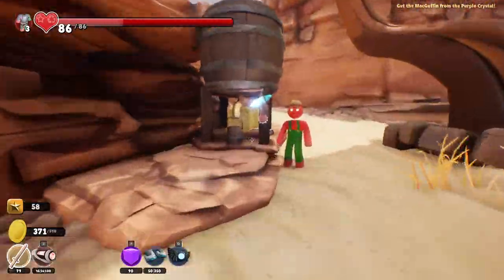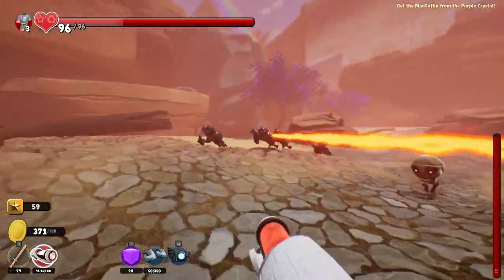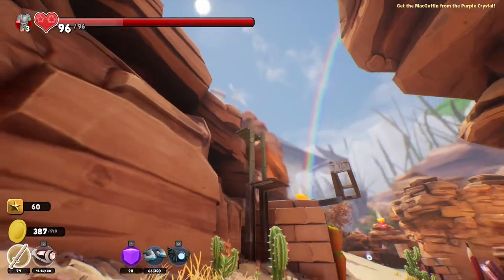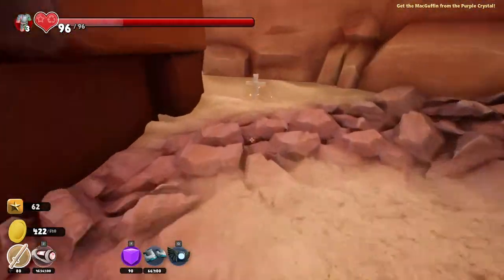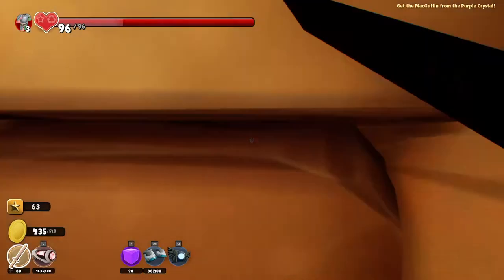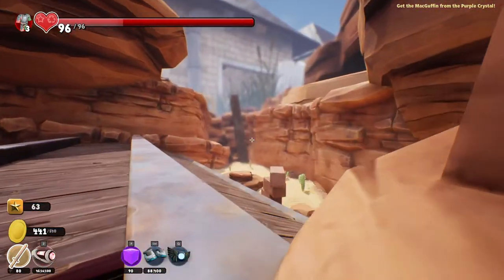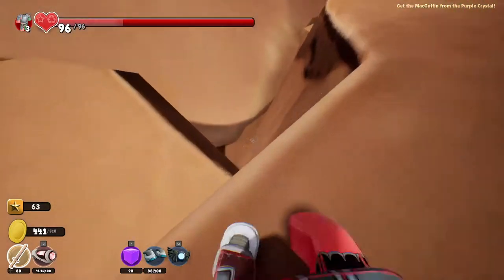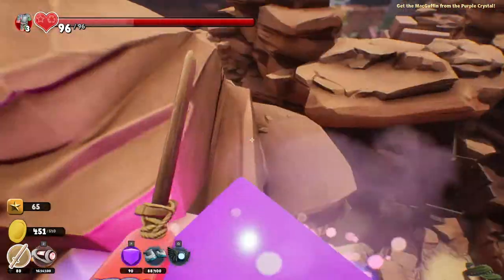Turning On The Big Red Valve | Supraland - #18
Using our Magnetic Belt to get all the way to the large Yellow Pipe to find a very secret chest location.

I am going to be giving away one Steam Code that will allow you to activate a copy of Supraland so you can get to play the game for yourself and enjoy it. The winner will be announced at the end of this series on Twitter and Instagram so make sure you follow me there so you know if you won.

2) Like the video

A like is not enough to give me enough info in order to select a winner.